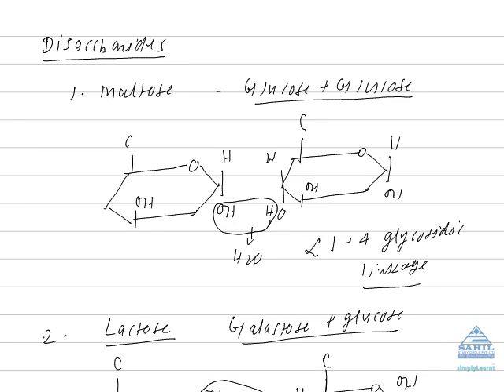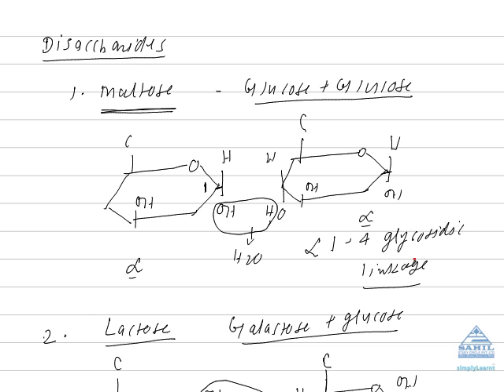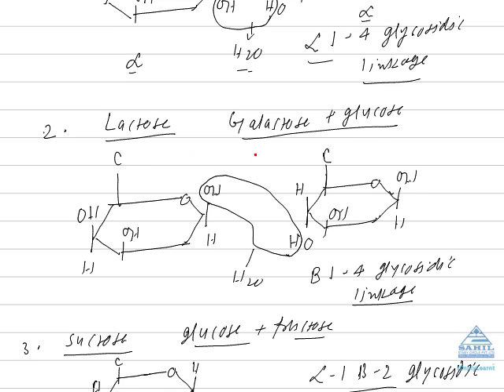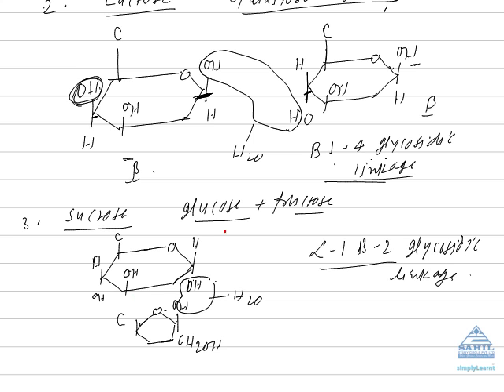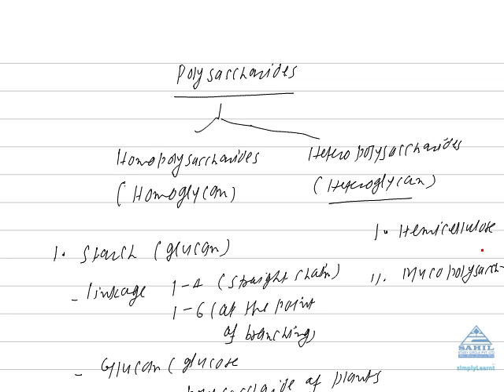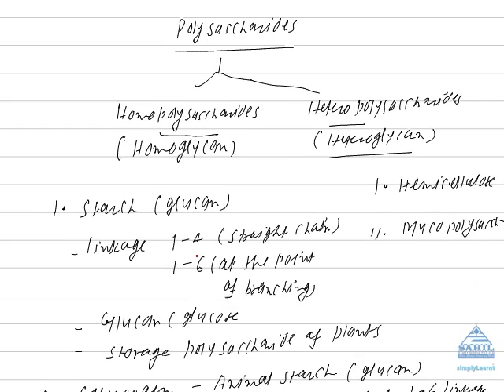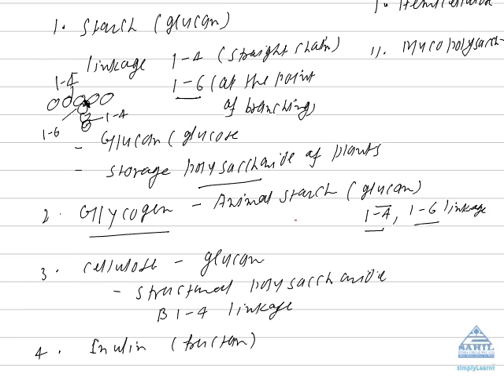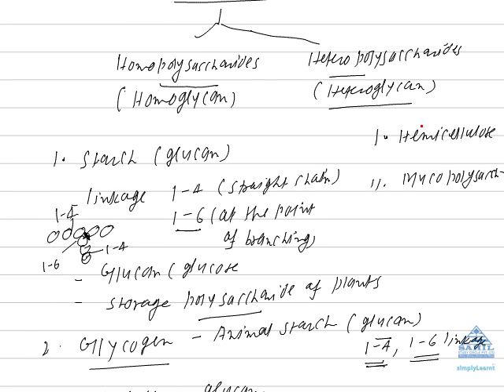carbohydrates 2 at SimplyLearnt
This video briefly describes all the important topics of carbohydrates-2 that are asked in various entrance examinations like AIPMT, DPMT, IIT-JEE, DCE, AIEEE etc. This video has been created jointly by SimplyLearnt and Sahil study circle to enable students to crack the entrance examinations.